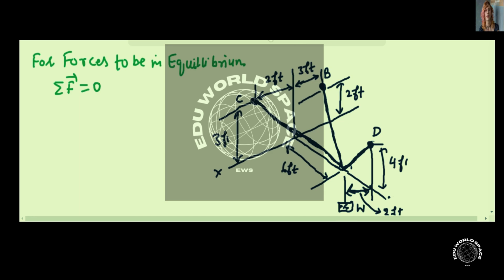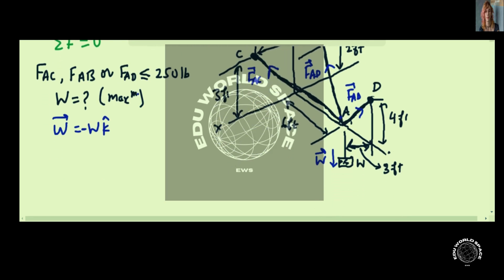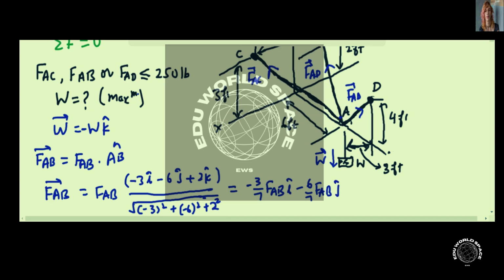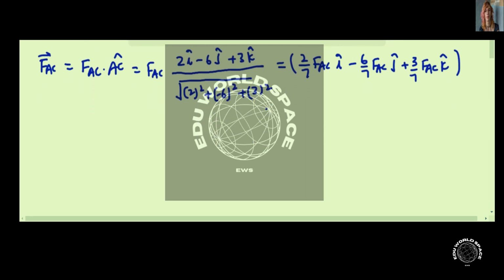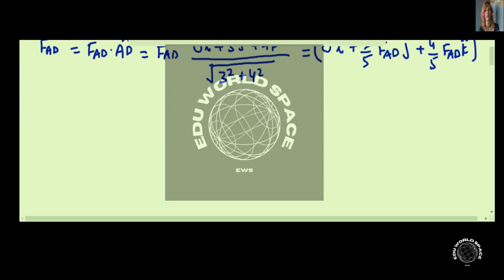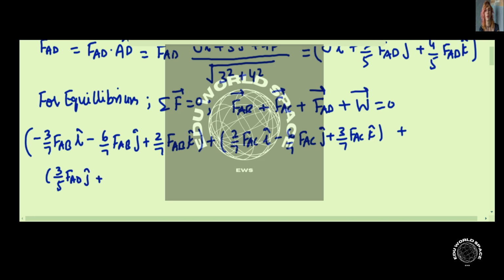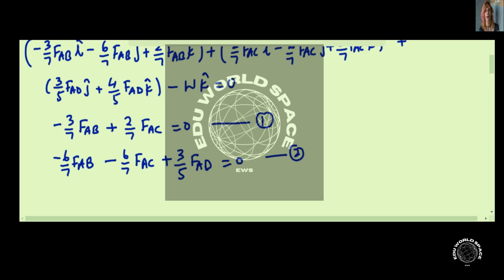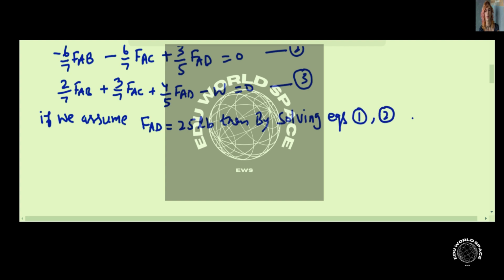Determine the maximum weight of the crate that can be suspended from cables and so that the tensio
Determine the maximum weight of the crate that can be suspended from cables and so that the tension developed in any one of the cables does not exceed .